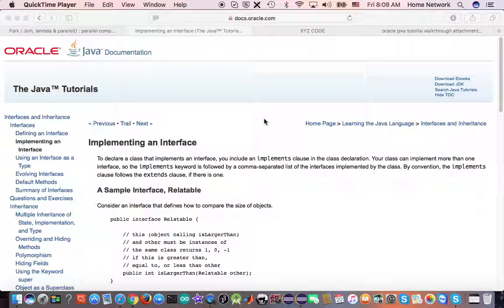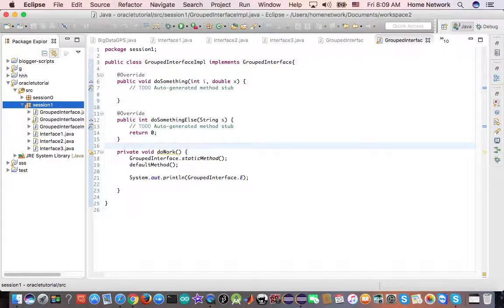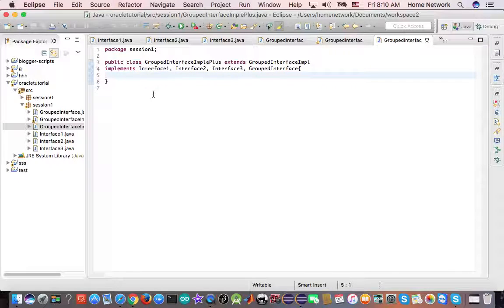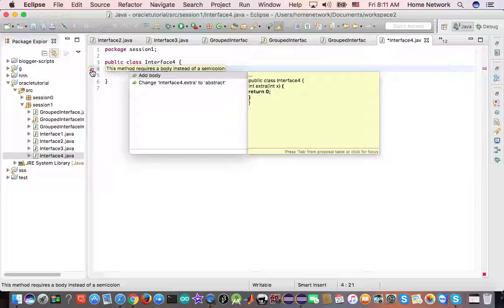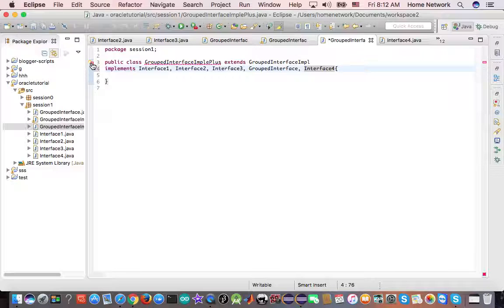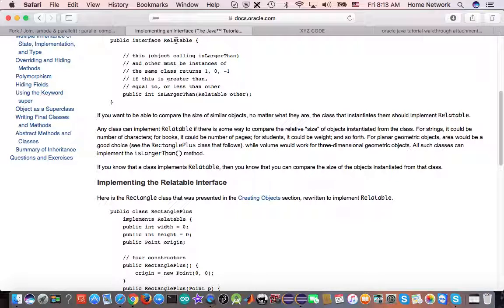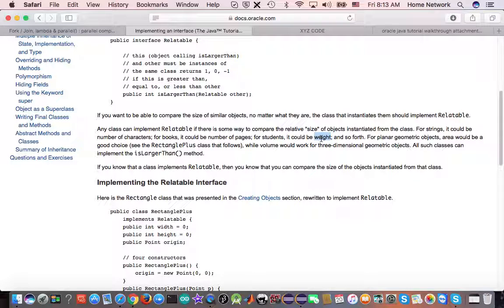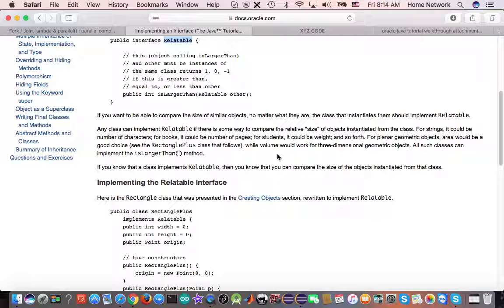oracle java tutorial walkthrough -- interface3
Interfaces and Inheritance
Implementing an Interface